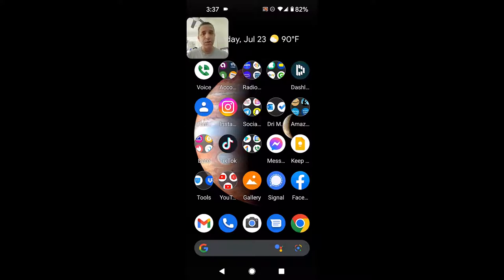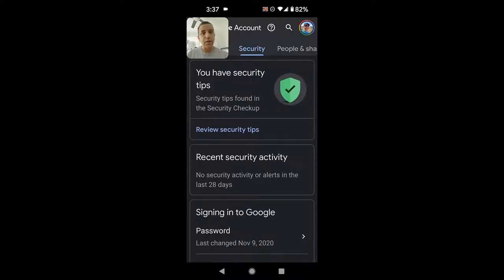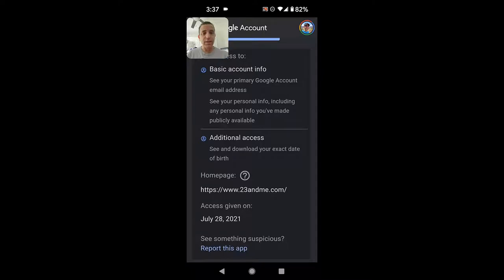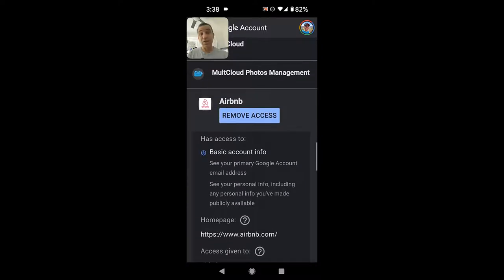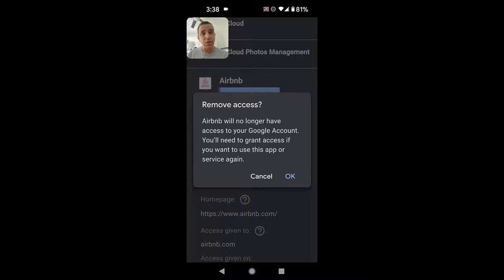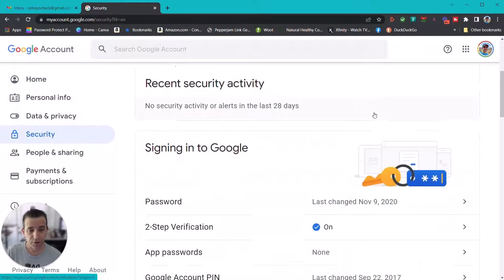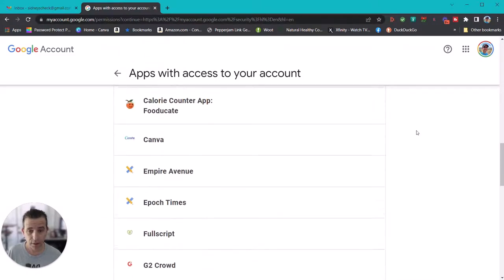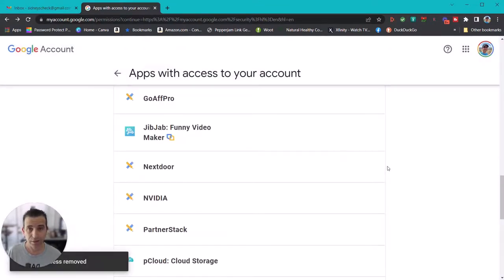How To Remove Third Party Apps From Google In Android And Windows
Android 0:00
Windows 1:52